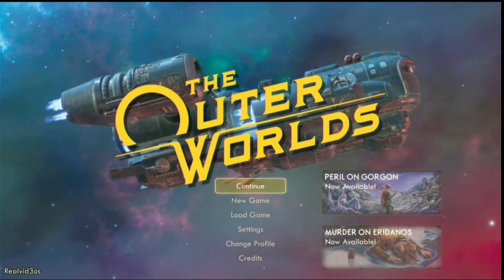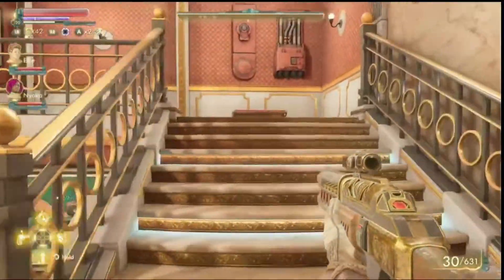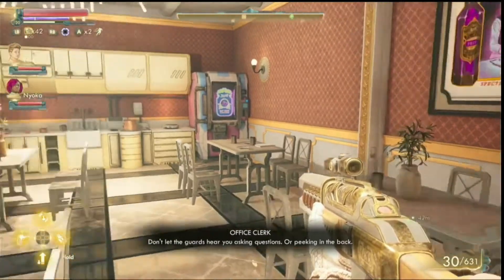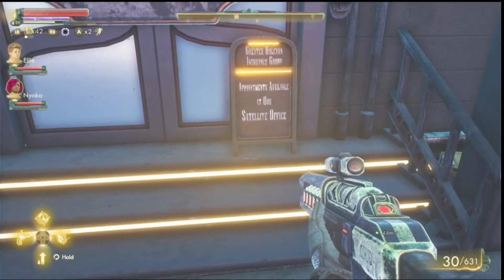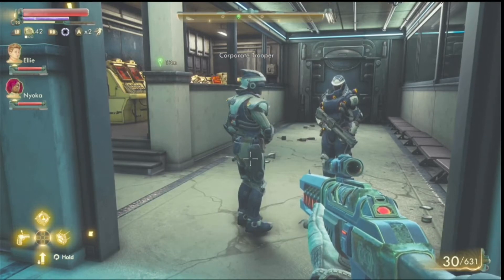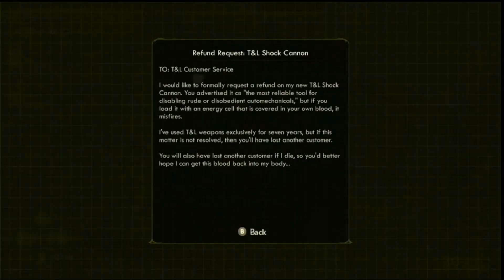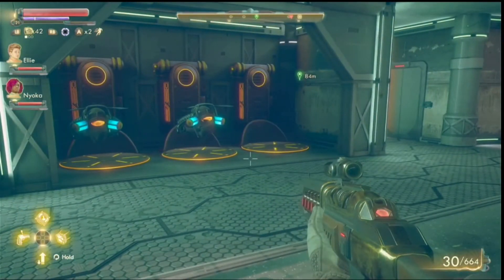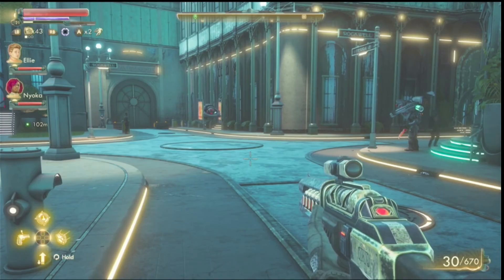The Outer Worlds ( The City & The Stars )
Lost in transit while on a colonist ship bound for the furthest edge of the galaxy, you awake decades later only to find yourself in the midst of a deep conspiracy threatening to destroy the Halcyon colony.

MULTIPLAYER.2020